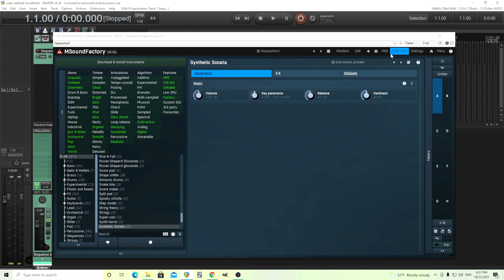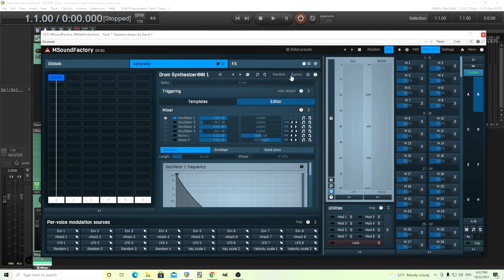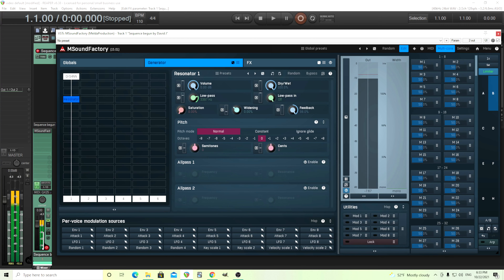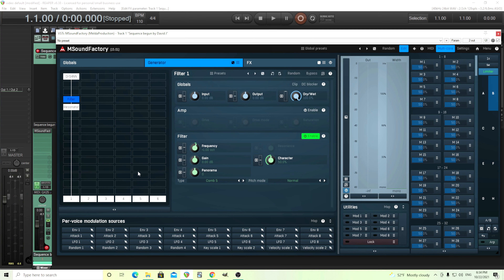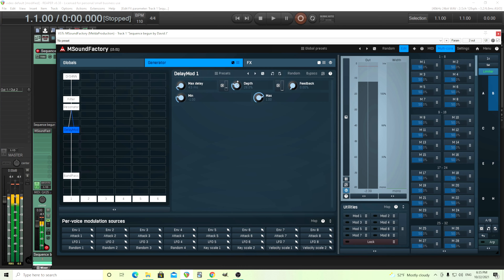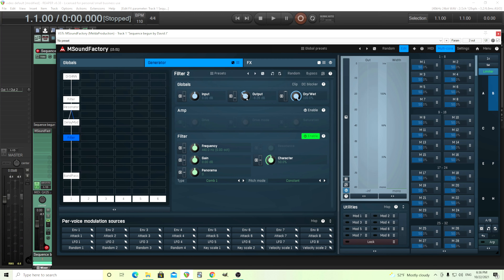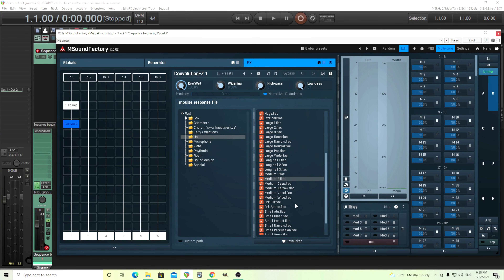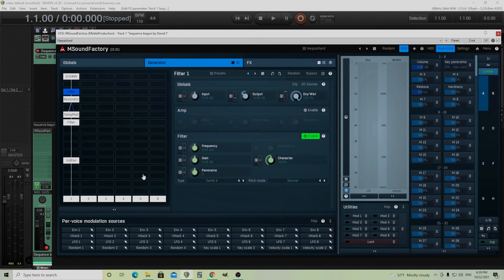Harpsichord Synthesis in MSoundfactory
I was messing around with MSF and came across something interesting. In this video I'll show you how to create a harpsichord/clavicord type sound. Using the tools in MSF you can shape the sound in a variety of ways and make you own original sound.